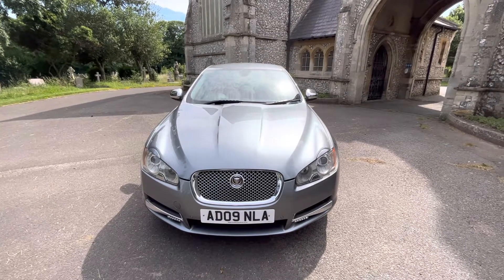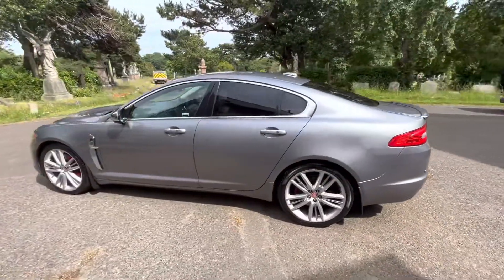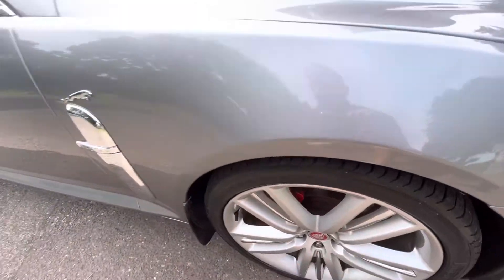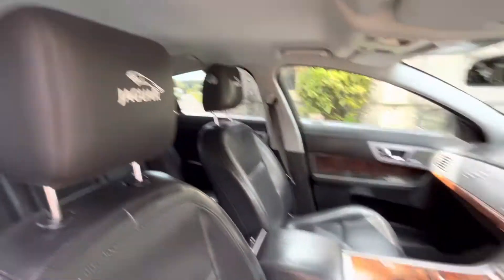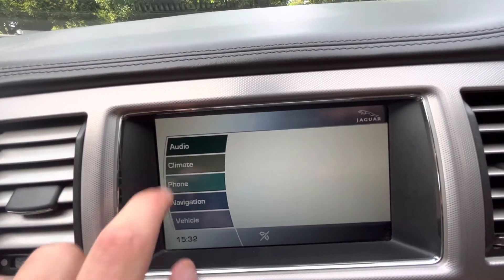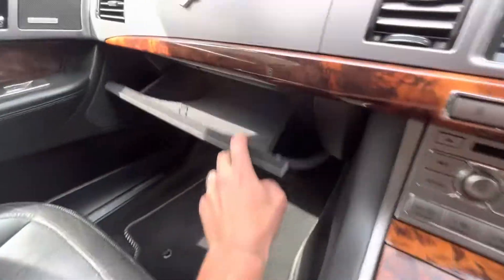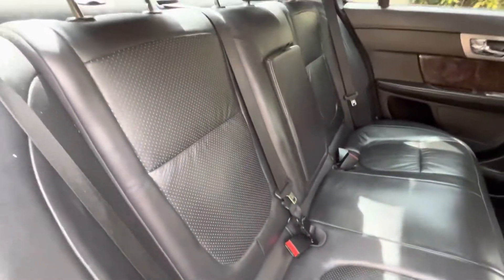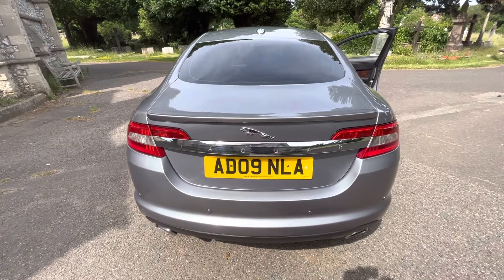Jaguar XF 2009